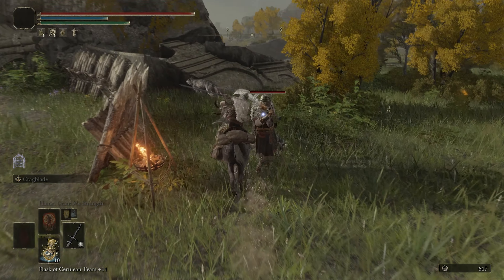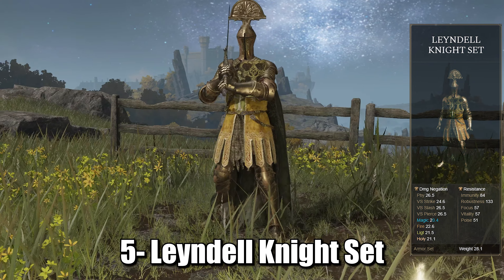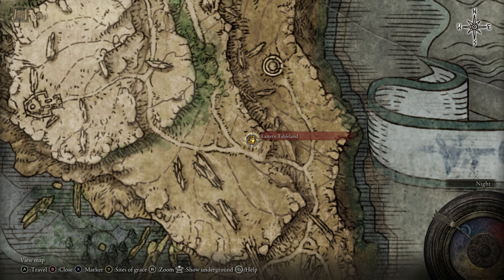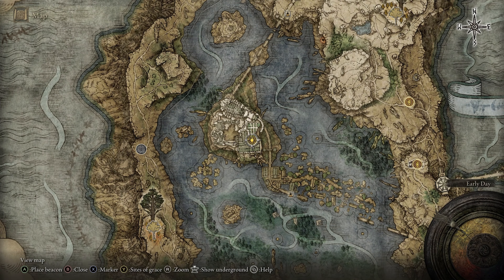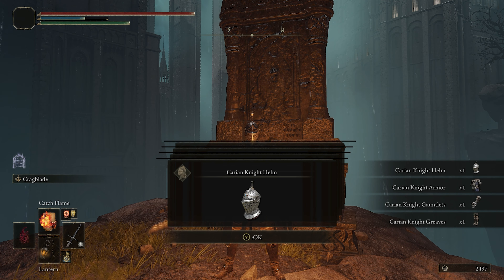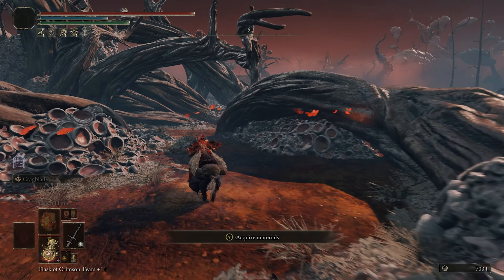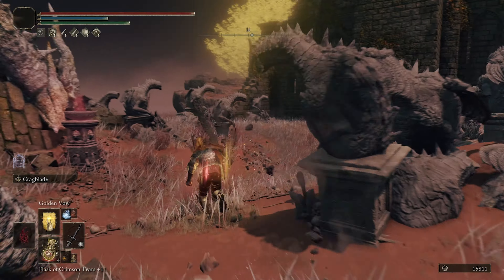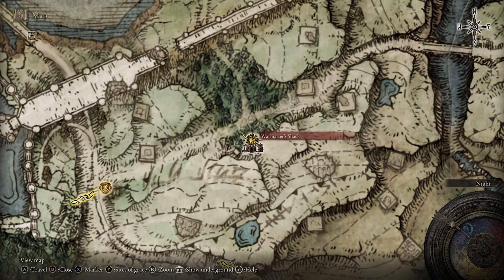11 Best Early Armors in Elden Ring - All Locations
In this guide I will show you the location of 11 full sets of armors you can get early.
The list is ordered by progression starting with Limgrave then Liurnia then Caelid.

As always I tried to be as clear and concise as possible, and not waste 10 minutes on a single set like some other guides.
(I didn't include the "Knight Set" from roundtable hold as it is very well known already)

Full armor list :
Intro : 0:00
Chain Set - 0:13
Iron Set - 0:35
Kaiden Set - 1:02
Sage Set : 1:53
Leyndell Knight Set - 2:49
Fire Monk Set - 3:31
Carian Knight Set - 4:30
Perfumer Traveler's Set - 5:56
Cleanrot Set - 6:37
Banished Knight Set - 7:41
Beast Champion Set - 8:28